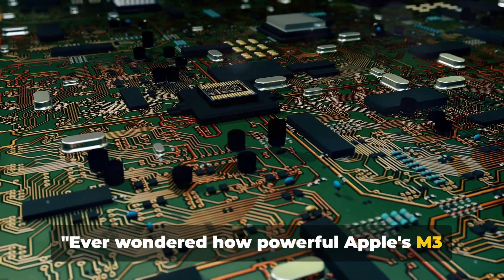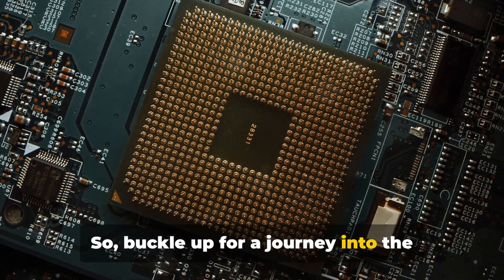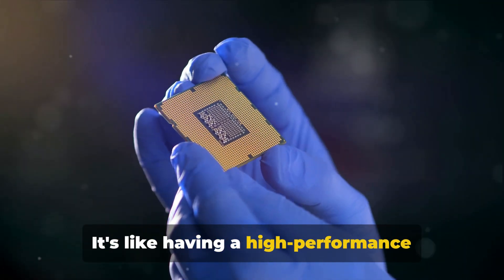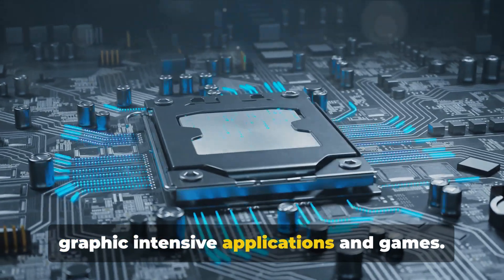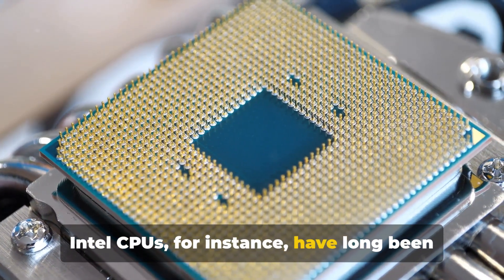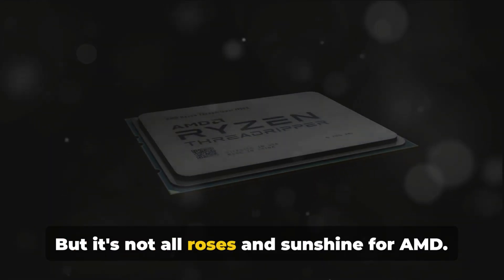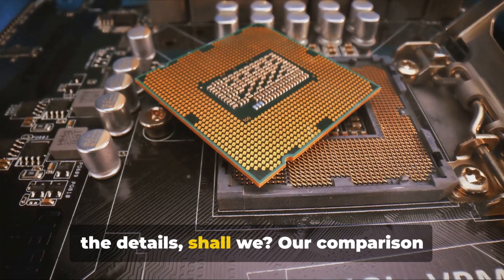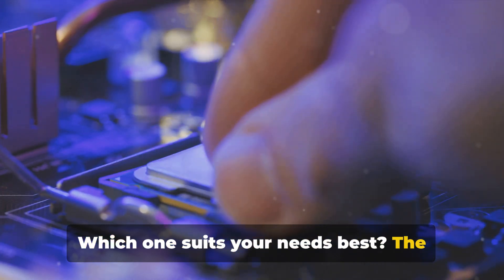How powerful are apple m3 cpus compared to intel and amd cpus?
Certainly! Here's a YouTube video description for your video titled "How powerful are Apple M3 CPUs compared to Intel and AMD CPUs?":

🍏💻 Unveiling the Power: Apple M3 CPUs vs. Intel and AMD CPUs 💻🍏

Welcome to our comprehensive analysis of the performance of Apple M3 CPUs compared to their counterparts from Intel and AMD! In this intriguing video, we'll delve into the intricacies of processor architecture, benchmarks, and real-world performance to determine just how powerful Apple's latest silicon truly is.

With the release of Apple's custom-designed M3 chips, the landscape of computing has undergone a significant shift. But how do these innovative processors stack up against the established giants of the industry?

Join us as we put the Apple M3 through its paces, comparing its speed, efficiency, and capabilities to leading offerings from Intel and AMD. From single-core performance to multi-threaded tasks, we'll examine a variety of scenarios to provide you with a comprehensive understanding of each CPU's strengths and weaknesses.

But our analysis doesn't stop there. We'll also explore the implications of Apple's transition to in-house silicon for the future of computing, discussing the potential impact on performance, battery life, and software compatibility.

Whether you're a tech enthusiast, a professional in the field, or simply curious about the latest developments in processor technology, this video offers valuable insights into the ongoing evolution of the computing landscape.

🚀 Don't miss out on this deep dive into the world of CPUs! 🚀